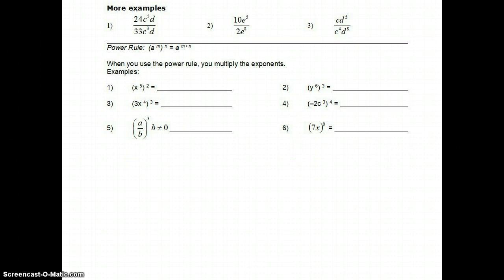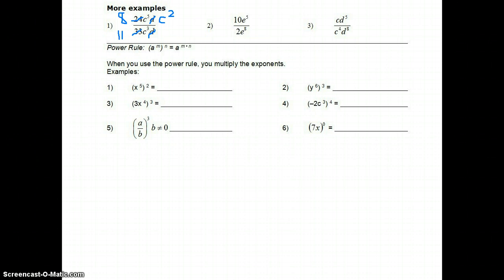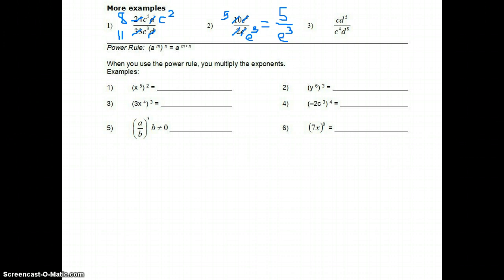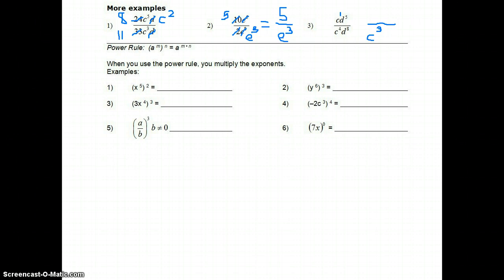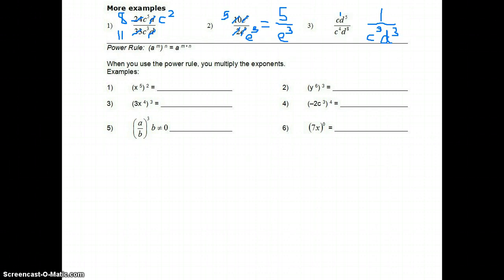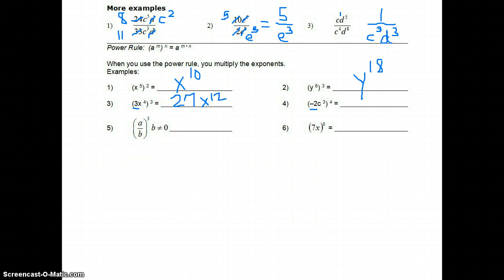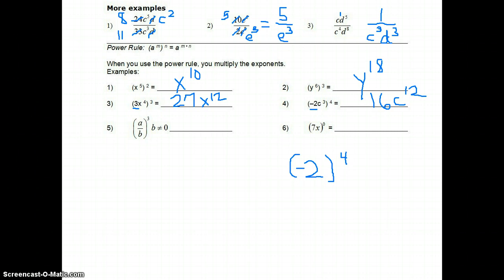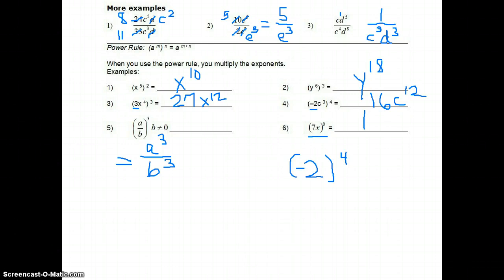Quotient and Power Rule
How to use the quotient and power rule